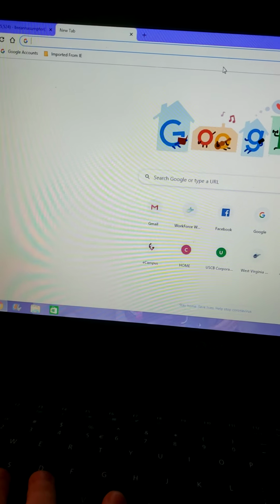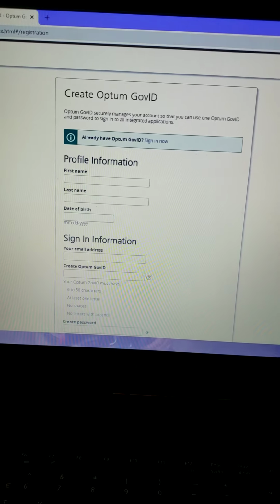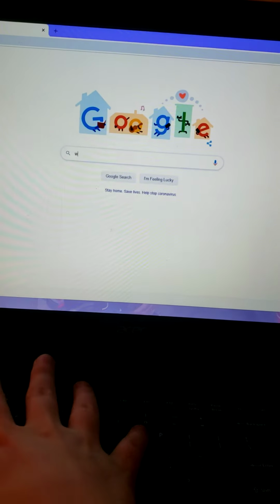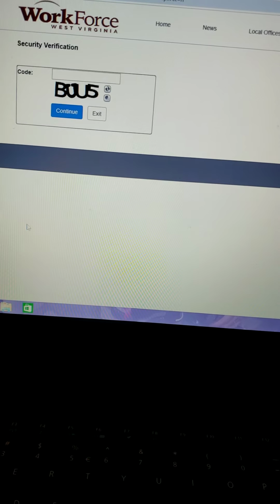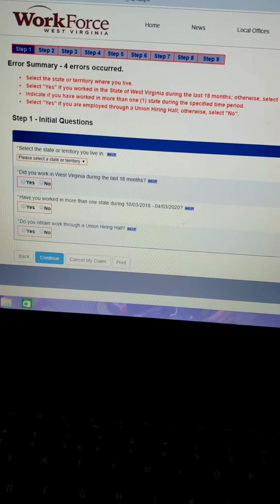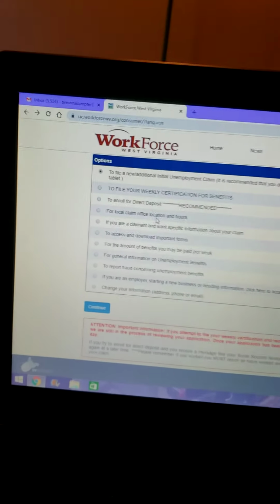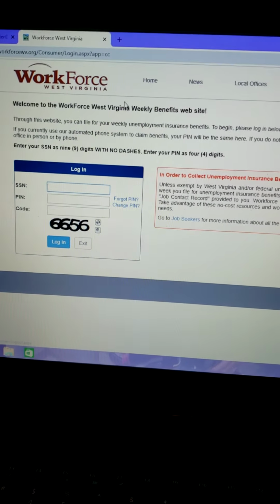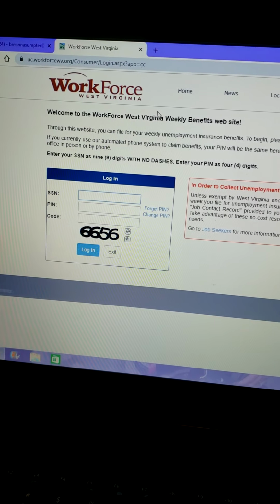How to apply for unemployment,food assistance,medical assistance,and emergency assistance (WV)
Unemployment
Workforce
DHHR
Medicare
Medicaid
SNAP